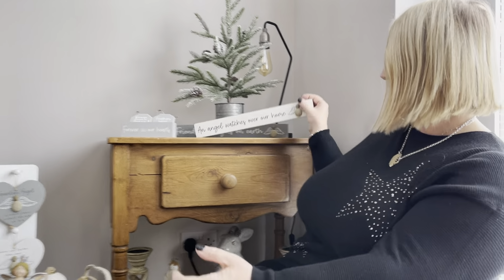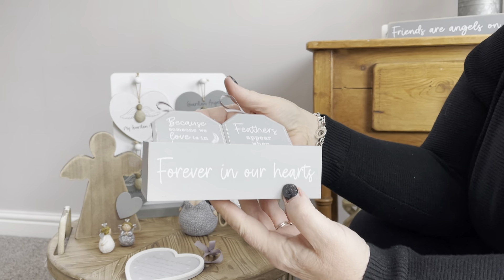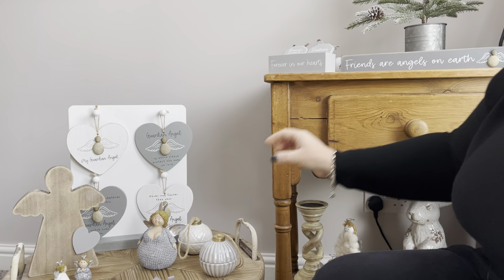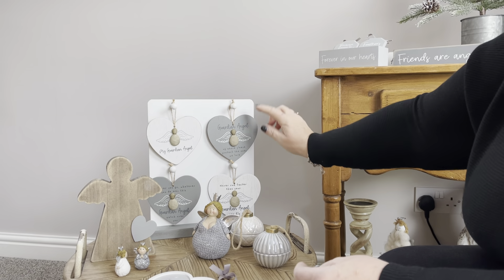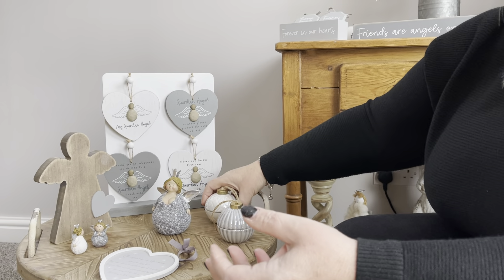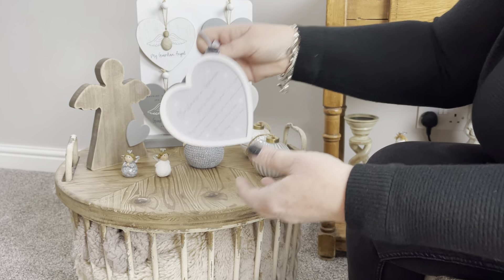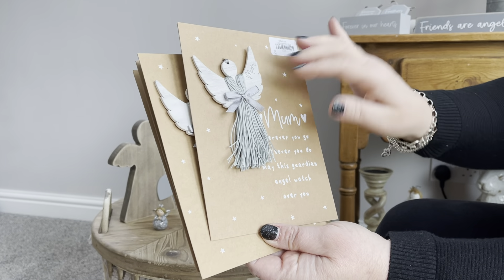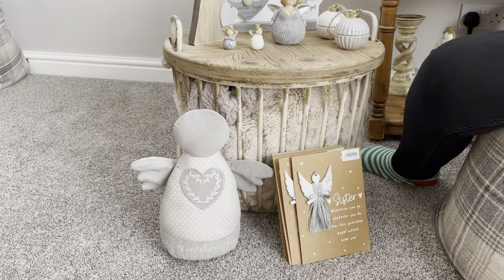Angels from up above (Langs)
Angels from up above is a new Christmas 2021 Collection from Langs.